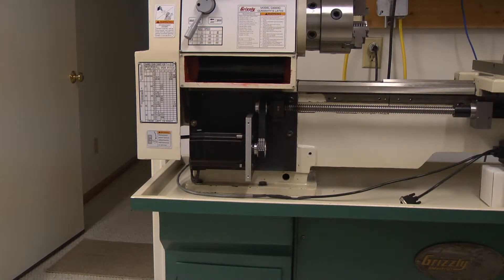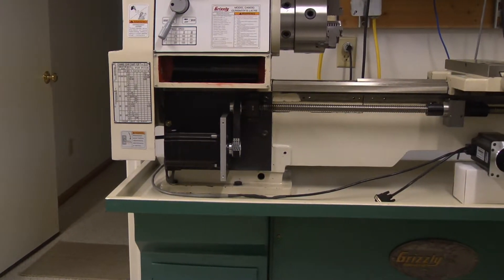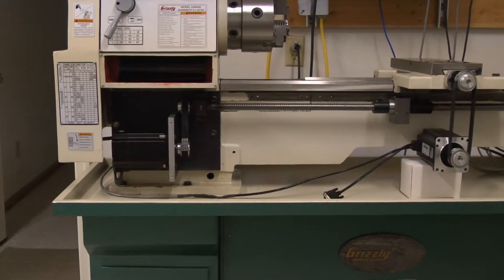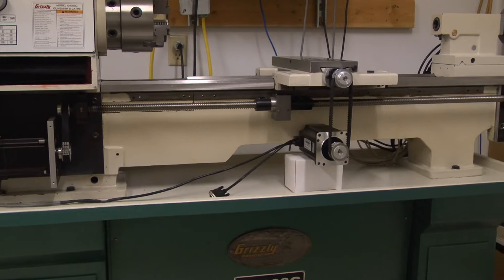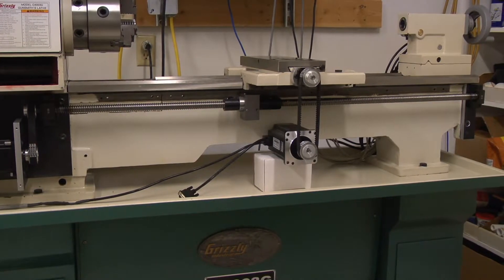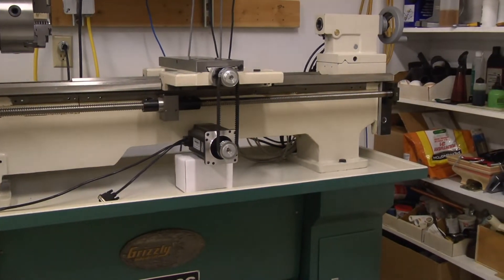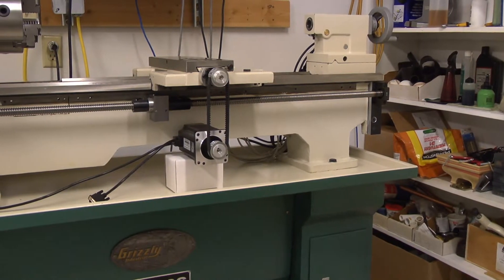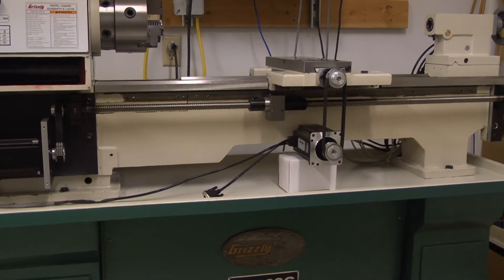G4003G CNC Conversion Video 2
2nd video on Grizzly G4003G CNC Conversion. The Z axis is installed and being tested.